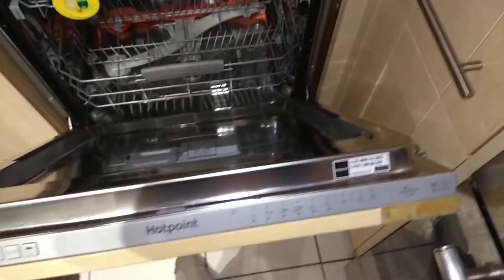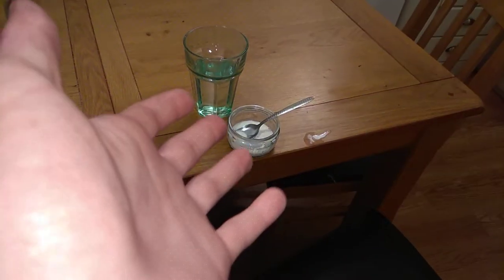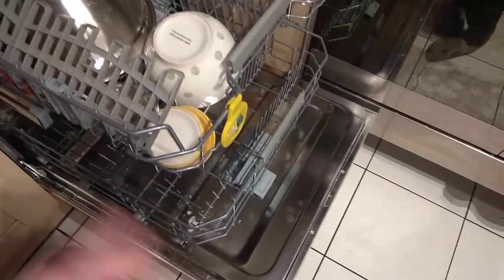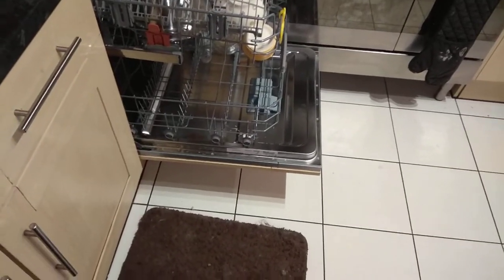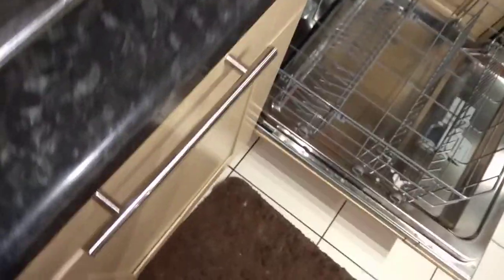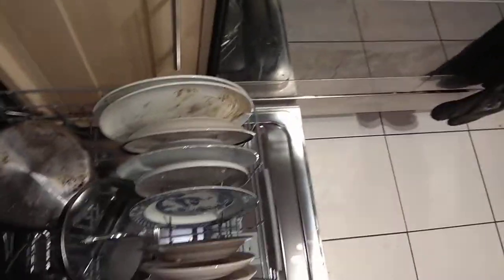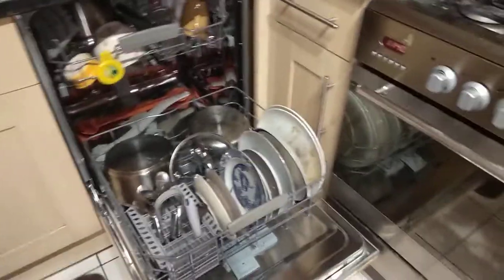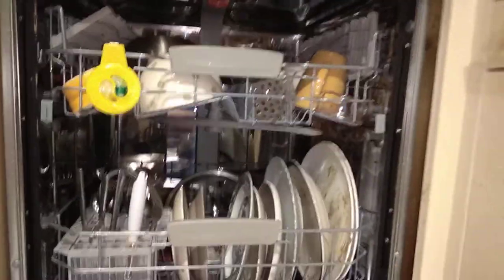Demonstration on how to load a dishwasher my way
This is how I recommend you load a dishwasher. You can take this as a demonstration or entrainment video and show's my personal recommendations on how I personally load the machine. And show's you one of my loading patterns.